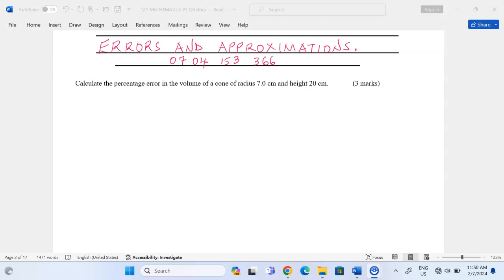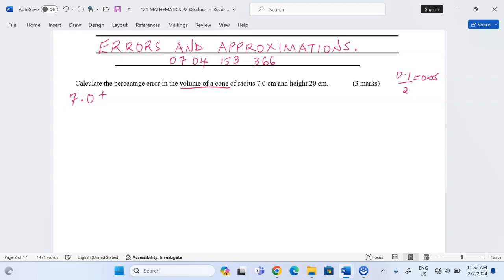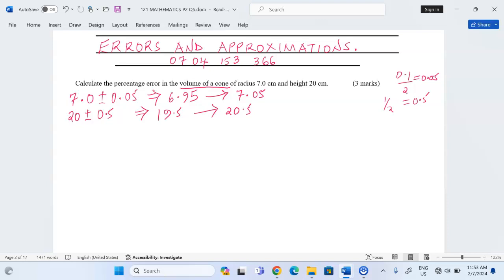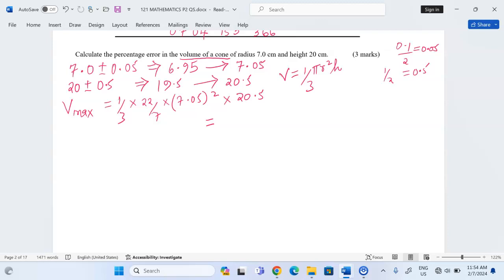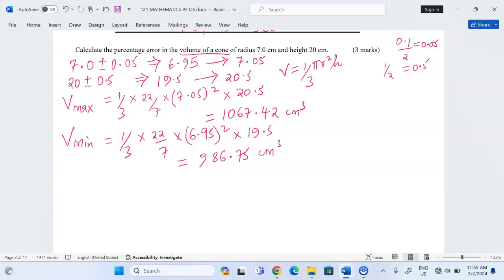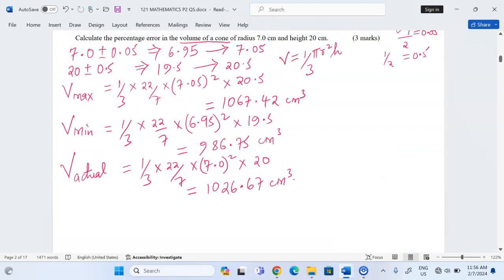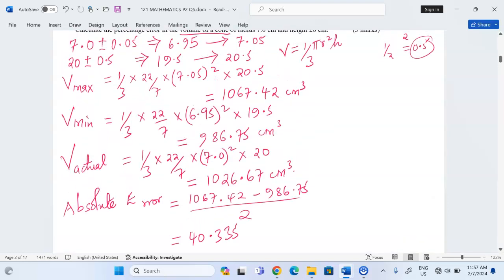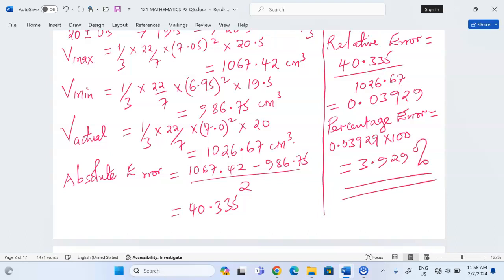ERRORS AND APPROXIMATIONS. PERCENTAGE ERROR IN THE VOLUME OF A CONE